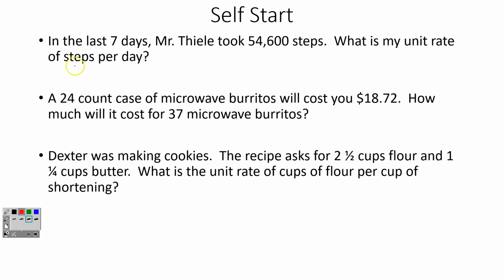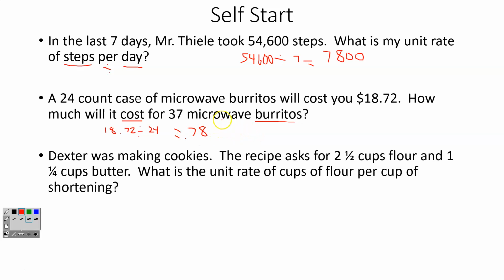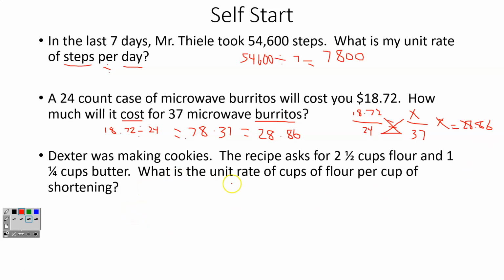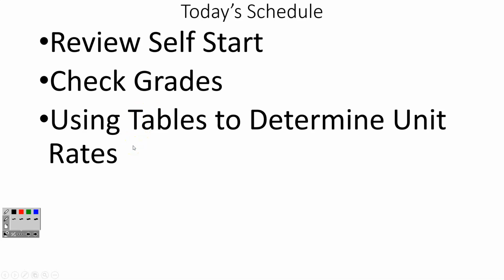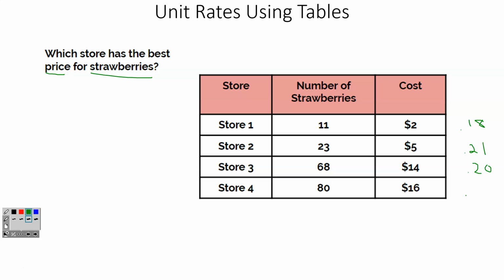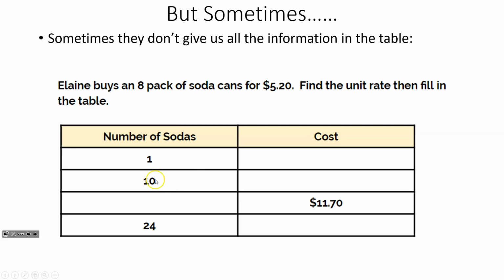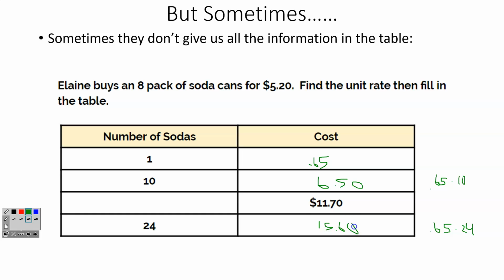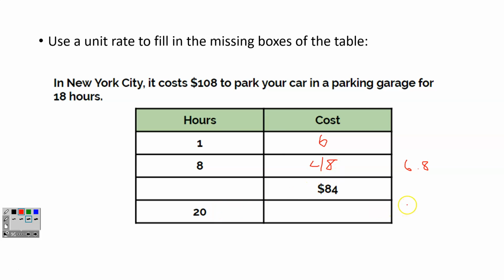Nov 9 Unit Rate with Tables